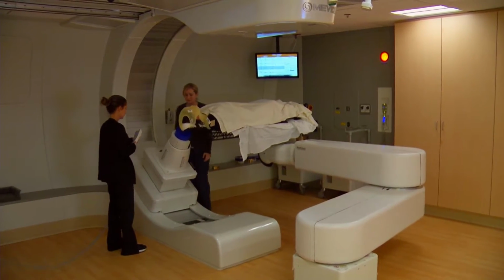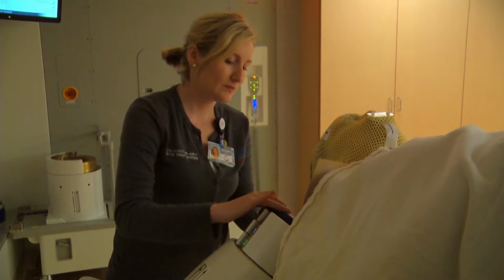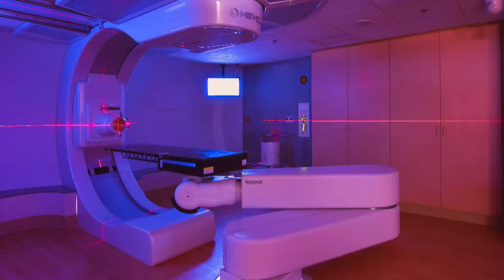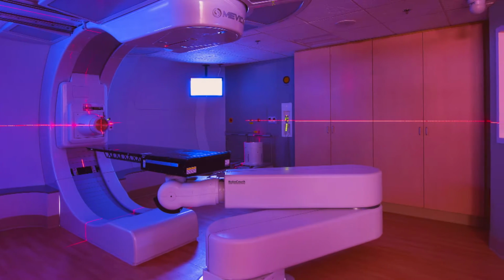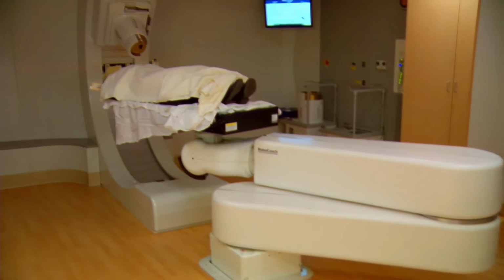SciTech Central Short: Proton Therapy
A new center in Orlando offers an innovative cancer treatment technique called “Proton Therapy.”  The treatment allows doctors to focus the radiation and leave surrounded tissue unaffected.